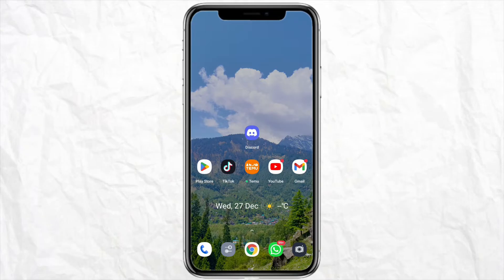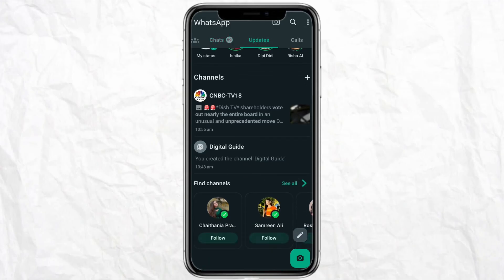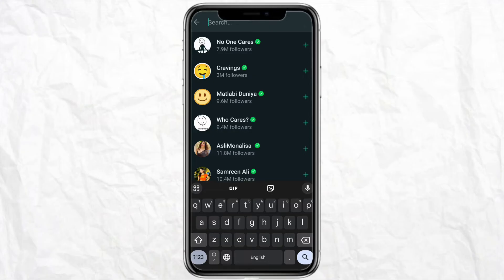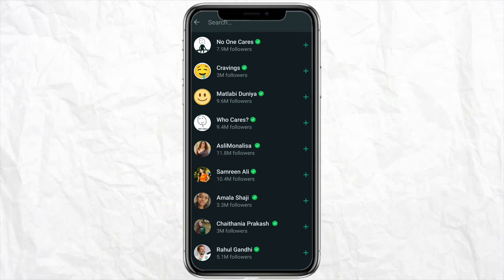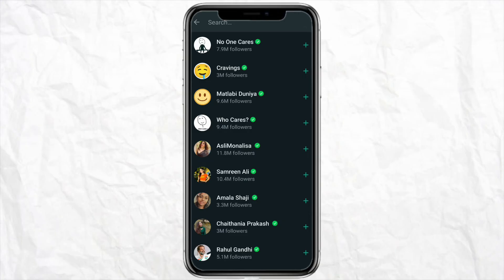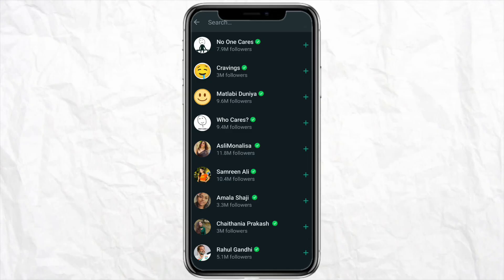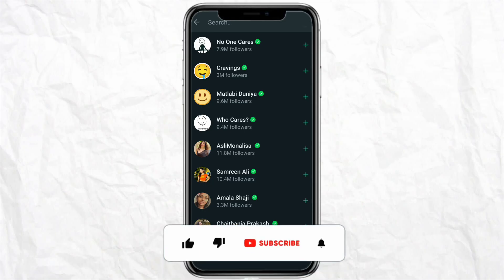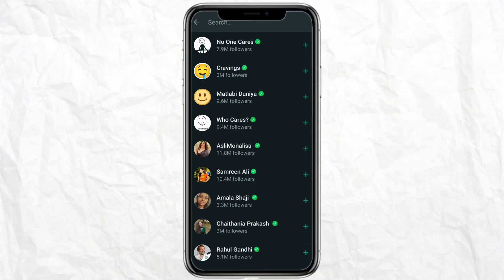How to fix WhatsApp channel not showing in search (Full Guide)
In this guide, we'll teach you how to fix WhatsApp channel not showing in search. This issue can occur if your WhatsApp account is not properly configured or if your WhatsApp settings are incorrect.

We'll walk you through the process of fixing this issue, step by step. Once you've followed our instructions, you should be able to see your WhatsApp channels in search again!